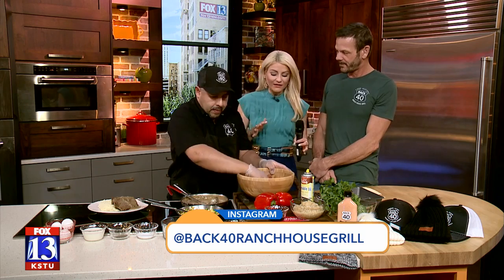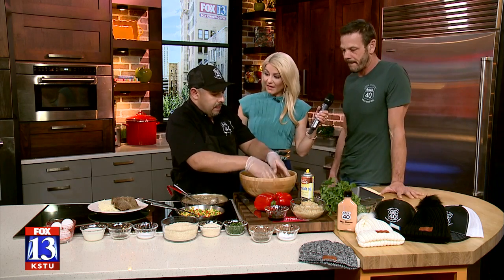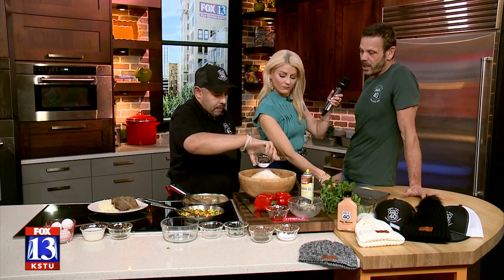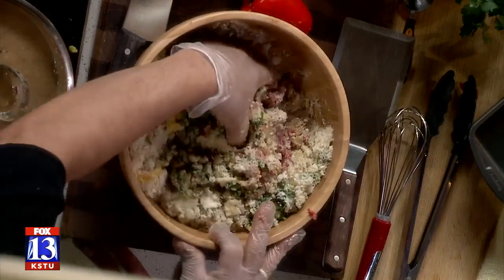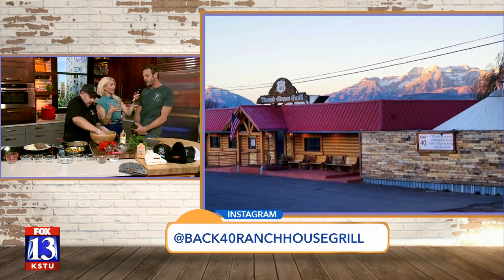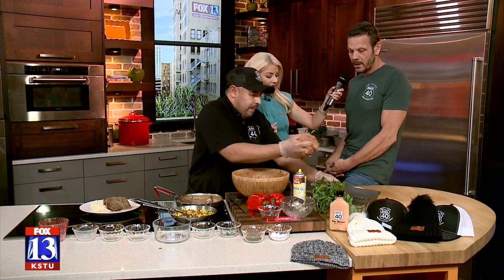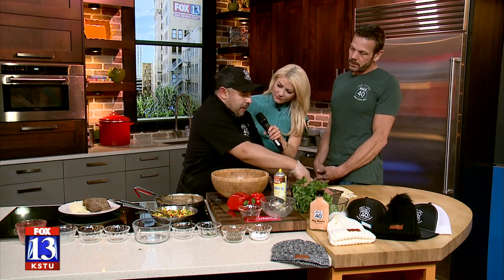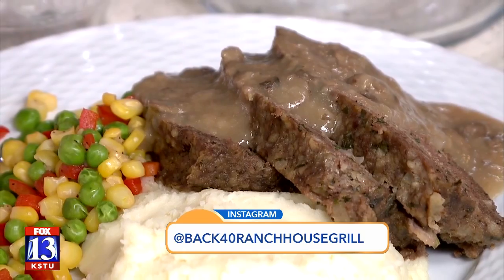Back 40 Grill